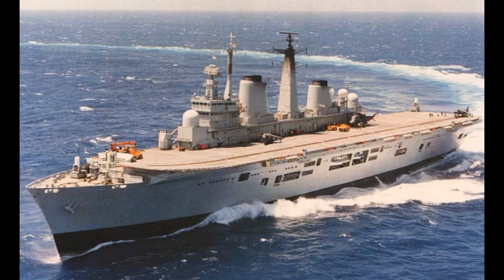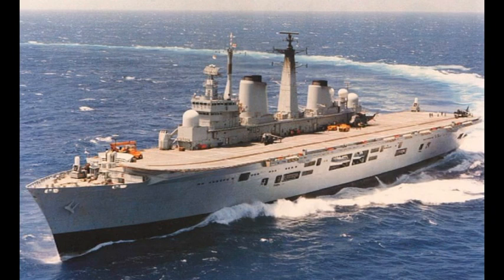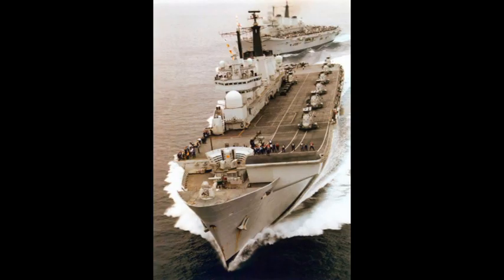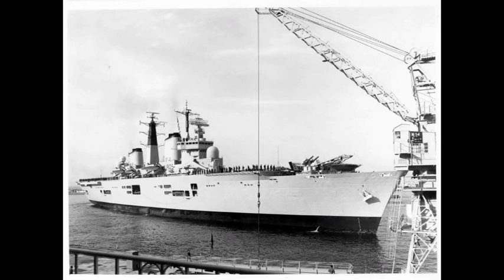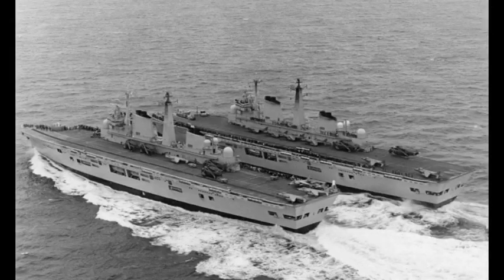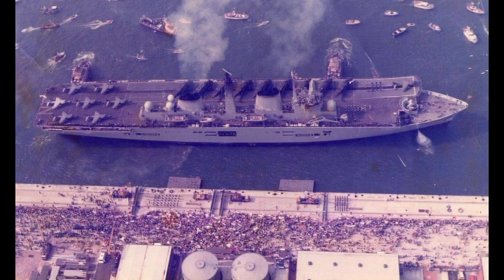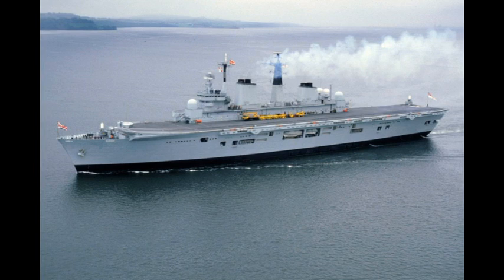HMS INVINCIBLE R05 - THE BIG VINCE - BRIEF - NO.17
HMS Invincible (R05) was a light aircraft carrier, the first of three in the Invincible class. She served from 1980 to 2005, including service in the Falklands War. She was scrapped in Turkey in 2011